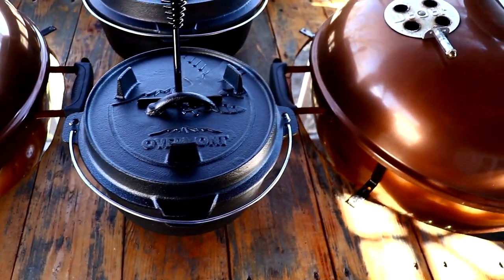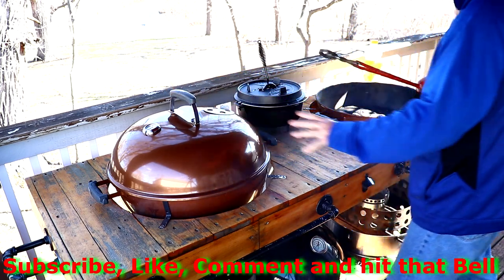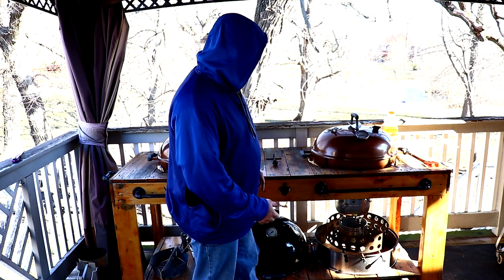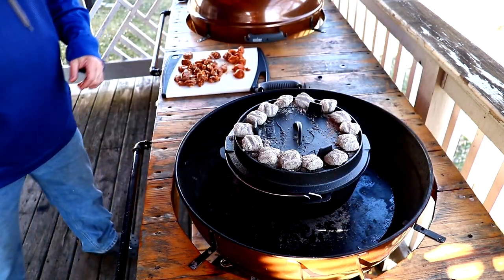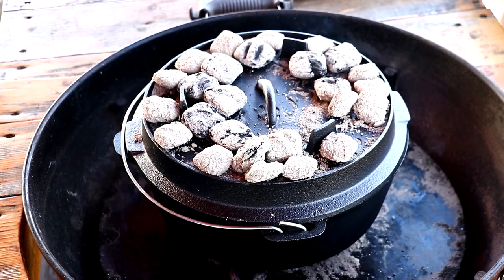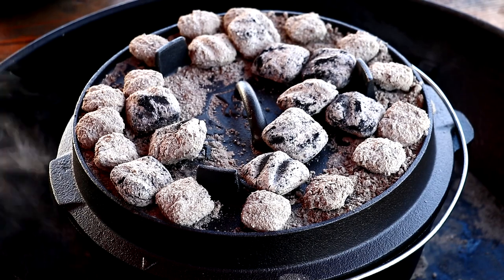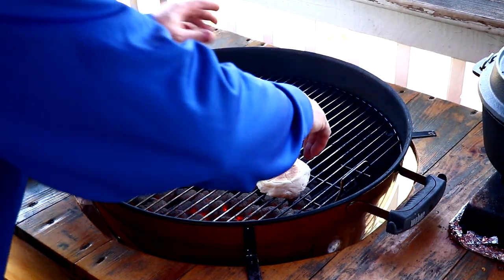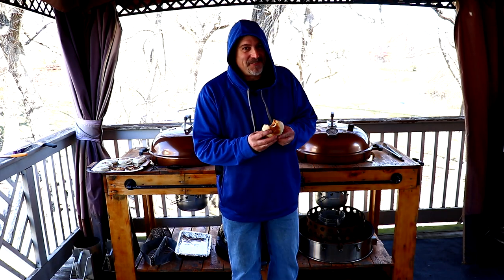Sausage Egg and Cheese Muffin | Overmont | Dutch Oven | First Cook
Overmont 6 Quart 9 Quart All-Round Dutch Oven【Dual Function Lid Griddle】【with Lid Lifter】【Pre Seasoned】 Cast Iron Dutch Oven Pot Handle for Camping Cooking BBQ Baking..

This discount is good for 1 month
Joe's BBQ House "Hot Rub" recipe..

This recipe makes 2 lbs and fits perfect in a 33oz shaker
Put all ingredients in a bowl.. All measured in cups

Ingredients:
1 cup of Ground Cayenne Red Pepper
1/2 Paprika
1/2 Granulated Garlic
1/2 Coarse Black Ground Pepper
1/2 Turbinado Sugar (raw sugar)
1/2 Kosher Salt
1/4 Chili Powder
1/4 Onion Powder)
Mix all ingredients into a bowl and add to shaker. A funnel works great for this.
If mixing directly into the container then you'll need to hold back on any 2 ingredients. Shake the container well and add the remaining ingredients and shake again.

Facebook.. Joseph Sanfratello

Facebook Group.. Joe's BBQ House

Instagram.. Joe's BBQ House

Sweeetheat's info if your looking for some awesome tasting rubs and sauces

Sweeetheat info.

Phil N Florence
Heavy Metal Bar-B-Que
Camp Meat BBQ Camp Meat BBQ
THEREALSHOWBBQ
MeatCranium BBQ AND REVIEW
The Root Boy Cooks !
Tom Horsman
The Woodshed bbq with Slowhand
Cooking With Ry
Smokin' Joe's Pit BBQ
Smokin’ Jazz Bbq
T-ROY COOKS
Aim'em and Claim'em Smokers
Mad Scientist BBQ
HowToBBQRight
TREmendous Que
BBQwithFranklin
Cooking With CJ
SDSBBQ
Comparison Cooking
Texas Style BBQ and Cuisine
Pitmaster X
Dave's World
Dad Incredible: BBQ, Grilling & More
Jus' Piddlin BBQ
What's New BBQ
Strong's Adventures
Cooking With Rexy
JAYSBRAPPINGBBQ 84
Cooking with Kory
White Thunder BBQ
Pickles BBQ
Ballistic BBQ
DaBomb Smokes